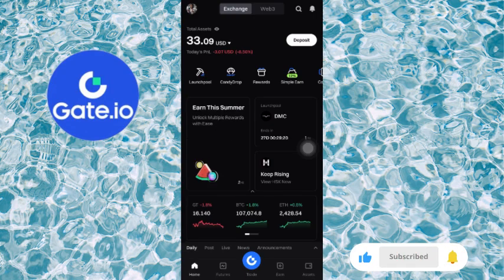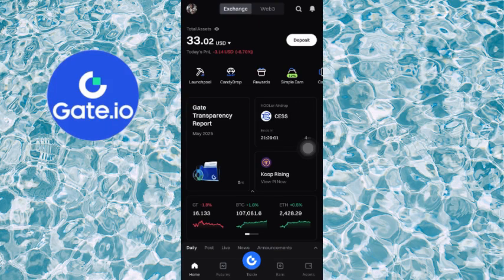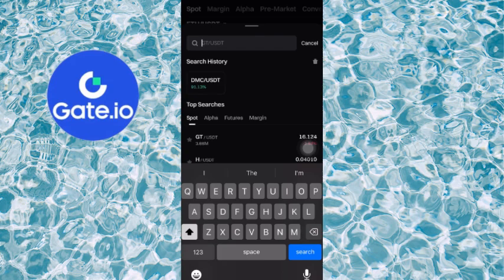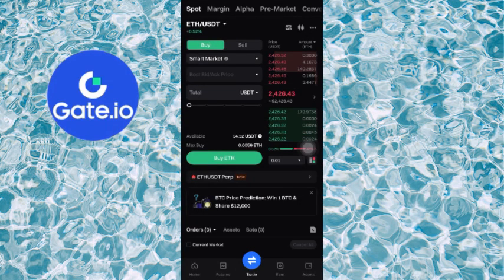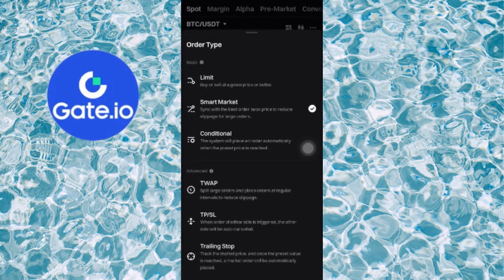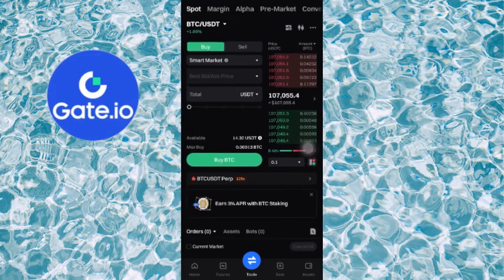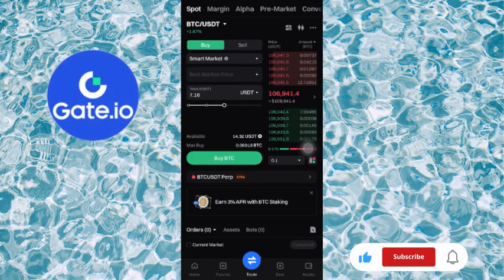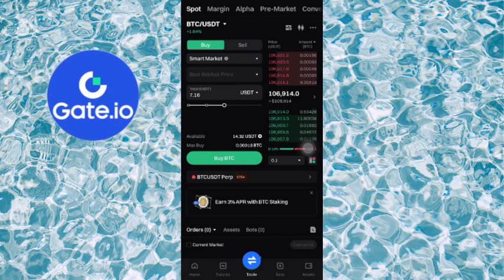How To Buy Bitcoin (BTC) On Gate.io - Step By Step